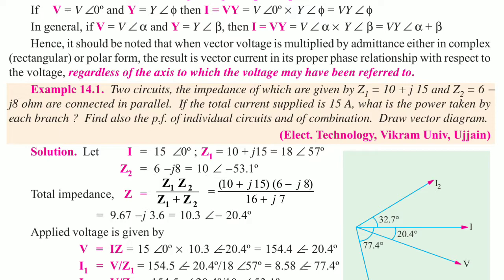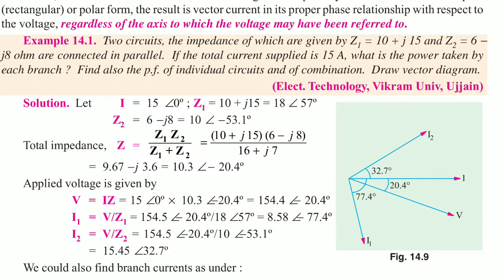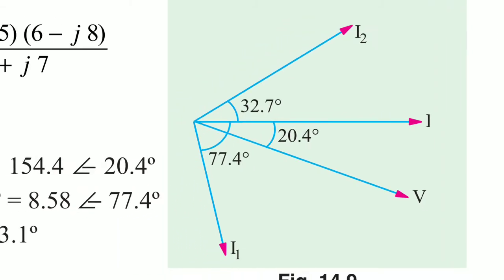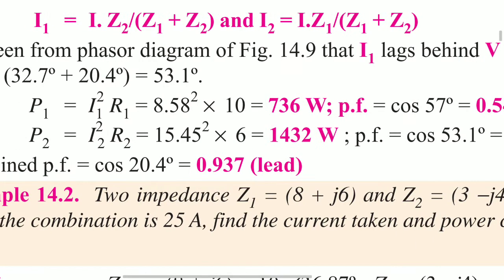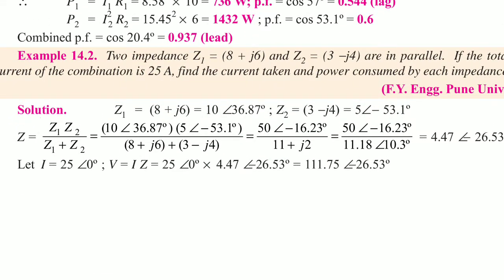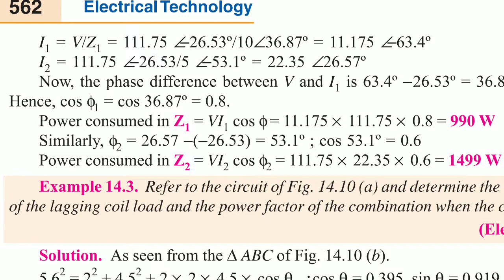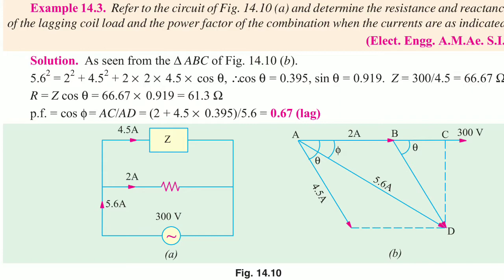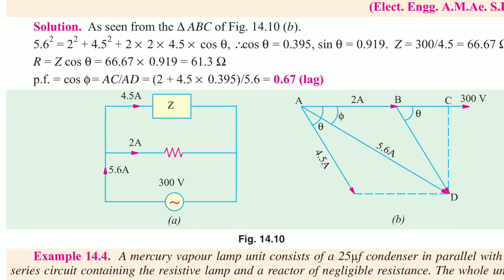Parallel circuit problems